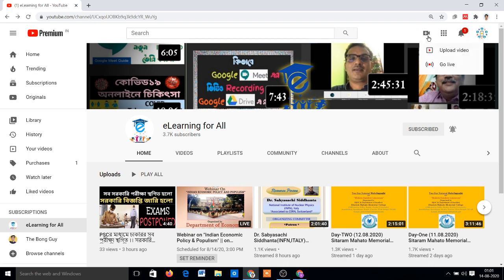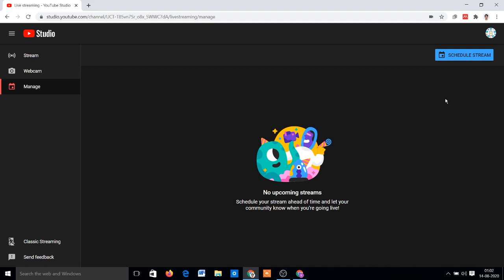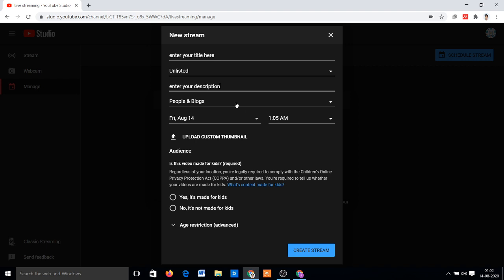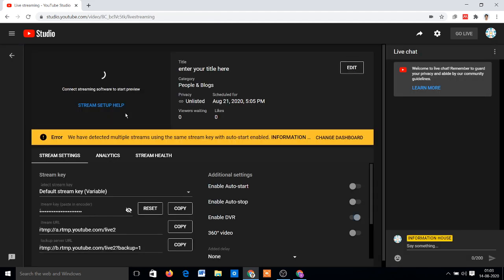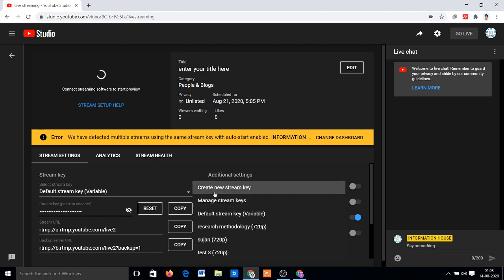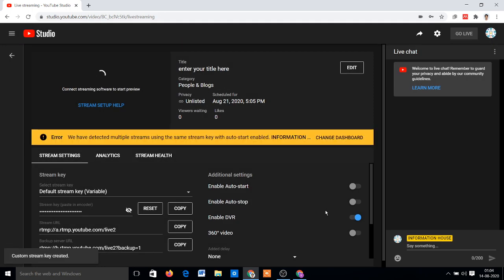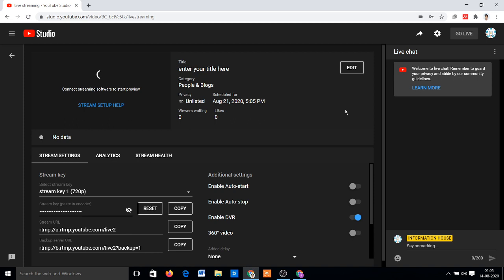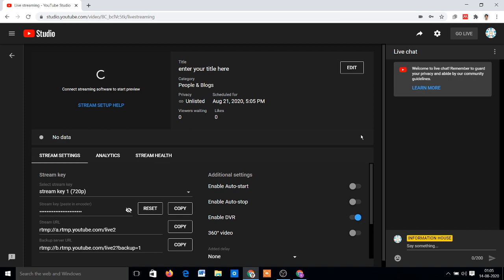How to Troubleshoot "Detected Multiple Streams Errors" on YouTube|| How to scheduled a Live Event.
In this video creator sharing his experience to resolve a problem by troubleshoot "Detected Multiple Streams Errors" on YouTube Live. Please watch this video to resolved it.
You can learn also the process of step by step practice on " How to scheduled an event for upcoming live programme.